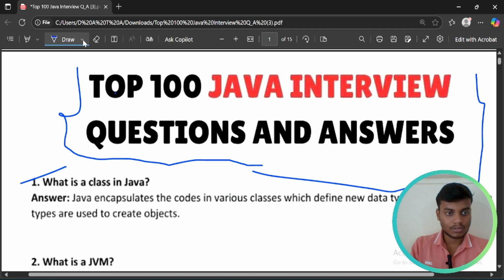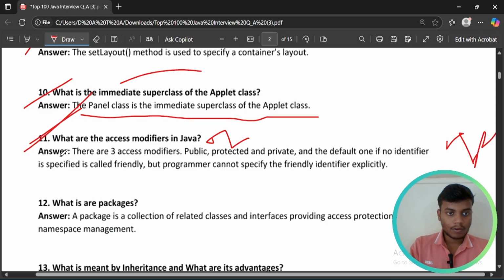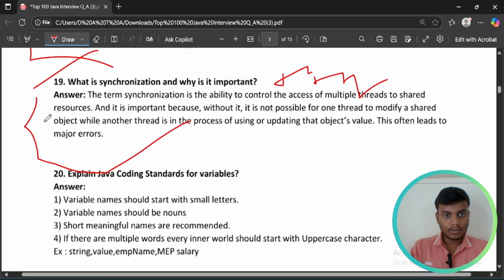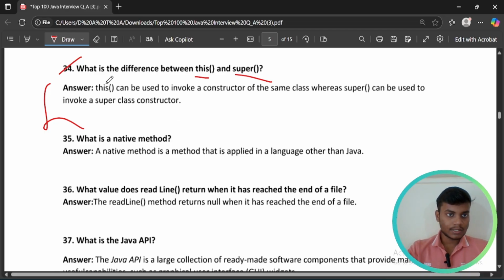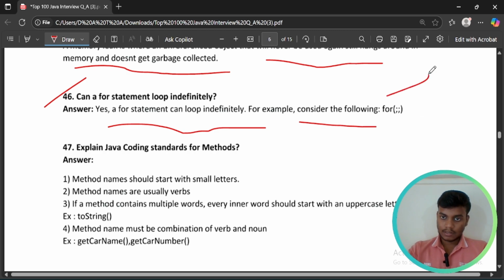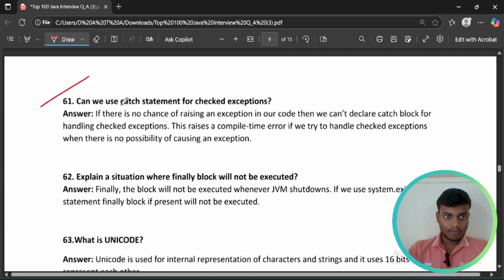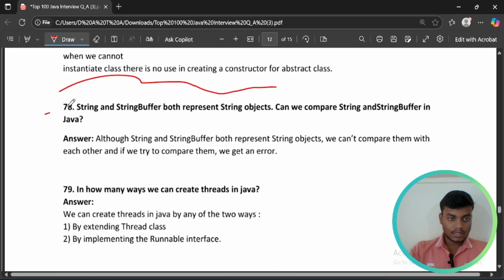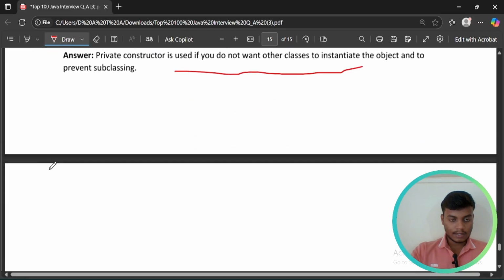TOP 100 JAVA INTERVIEW QUESTIONS AND ANSWERS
Knowledge, Clarity and Opportunity
GSP Guides is a knowledge-driven channel platform dedicated to empowering
individuals through clarity, insights, and opportunities.

HI EVERYONE !! TO STAY UPDATED AND ALERT
PLEASE FOLLOW US BELOW ON THE  FOLLOWING  LINKS PLATFORMS TO STAY UPDATED!!

THANKYOU  FOR YOUR SUPPORT!!! - [ GSP guides ]